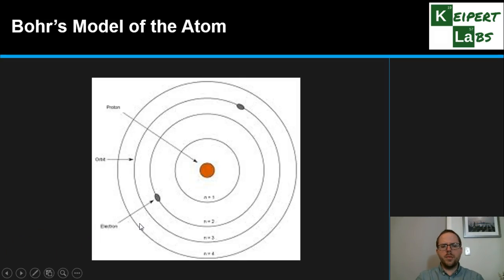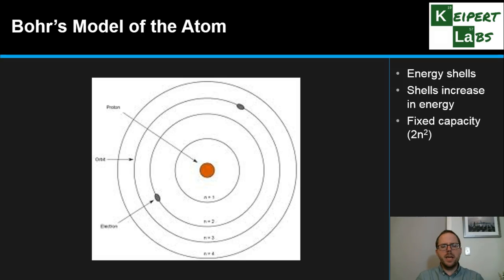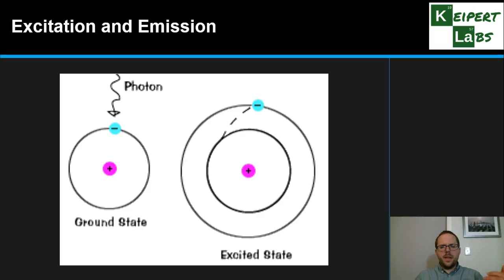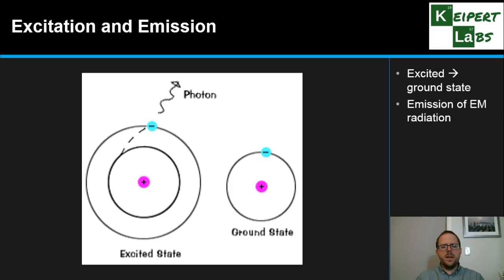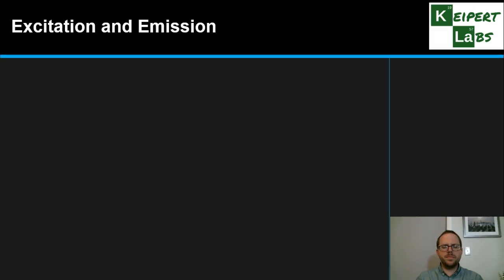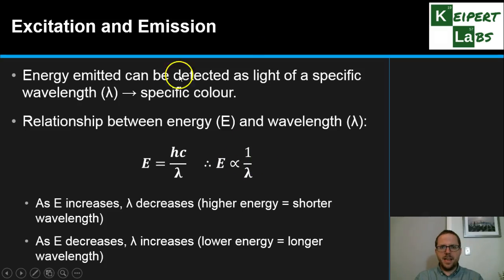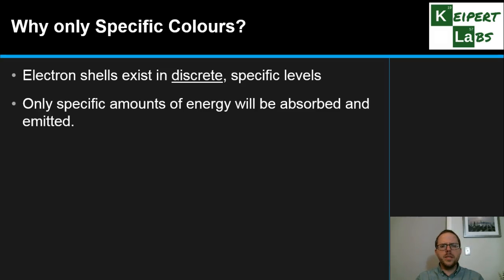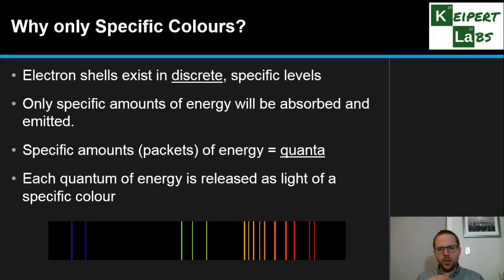Bohr's Model and Atomic Emission Spectroscopy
In this episode of Keipert Labs, we revisit Bohr's model of the atom to help us understand the principles of atomic emission spectroscopy (AES). We'll look at the structure of electron shells and how electrons can absorb and emit energy to move between the ground and excited states. We'll also explore how this can cause the emission of specific colours of light. Tune in to find out more!